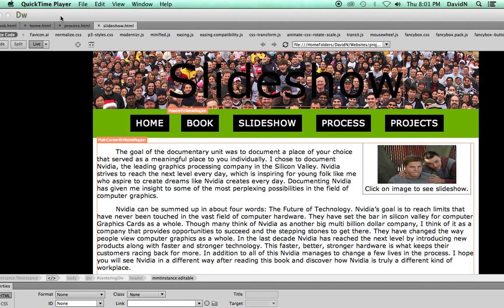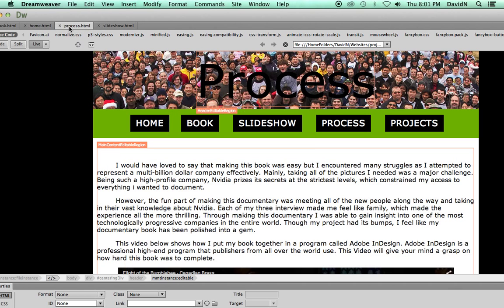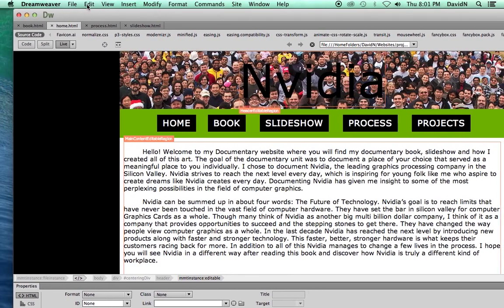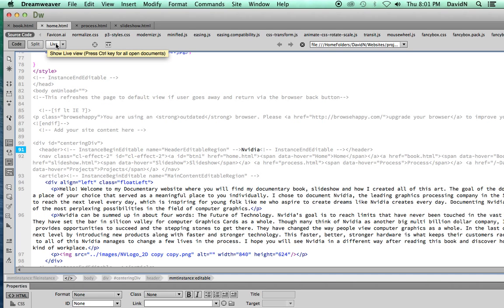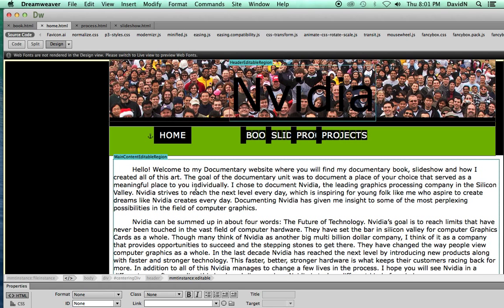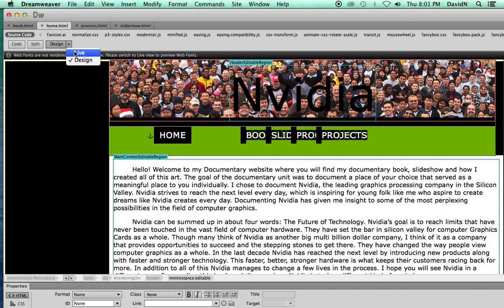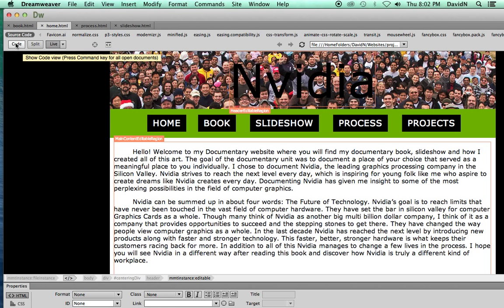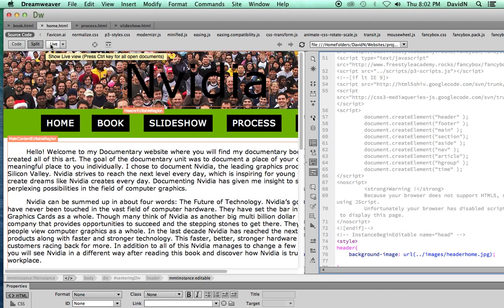2015 p3 DavidN Dreamweaver